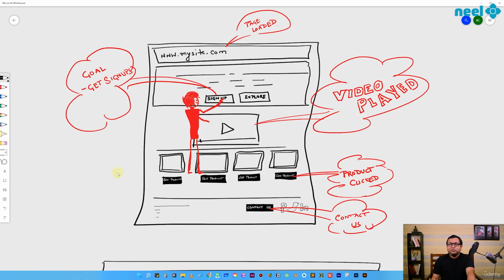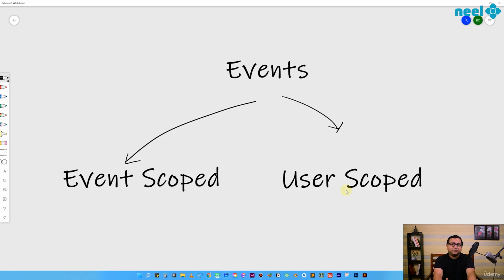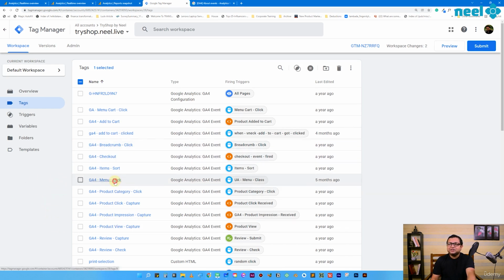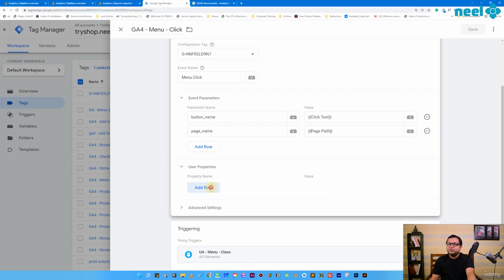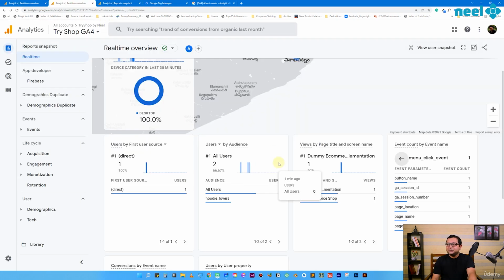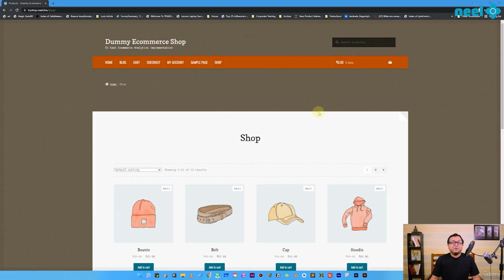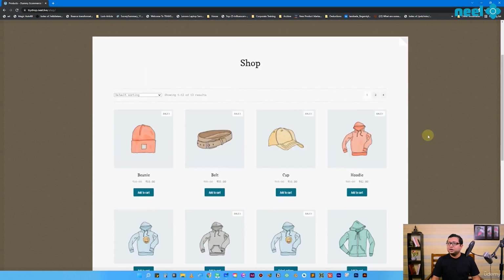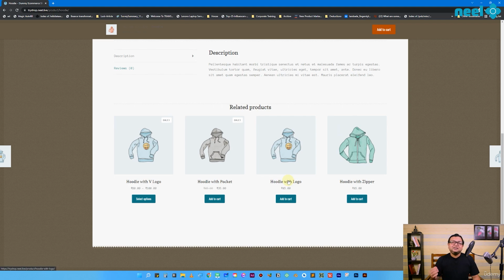12 Capturing Data Using GA4 Events